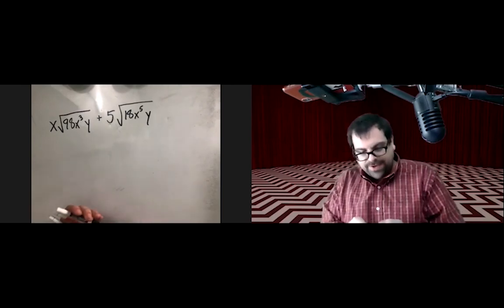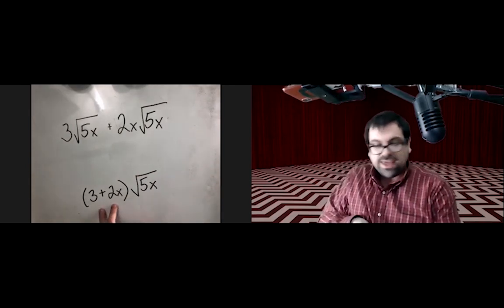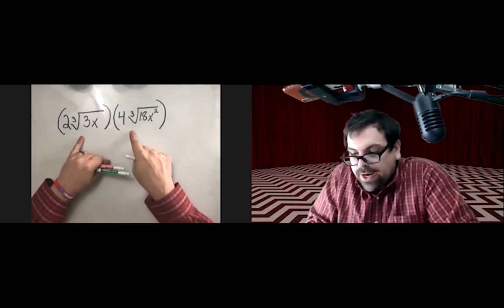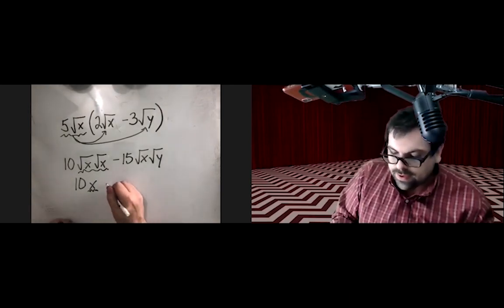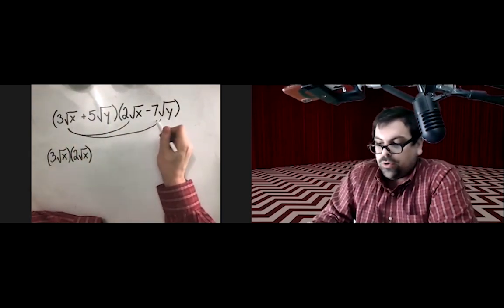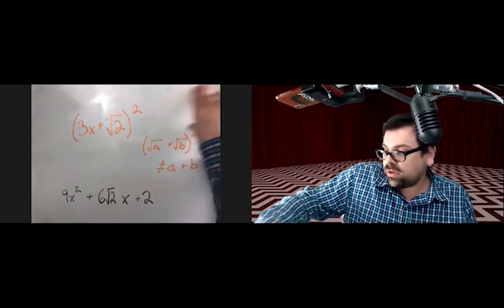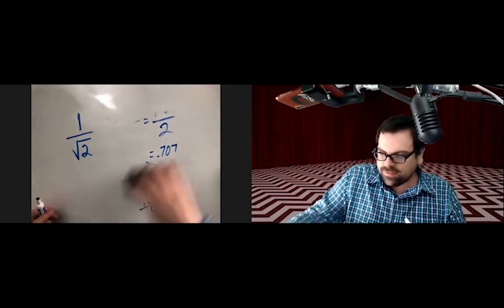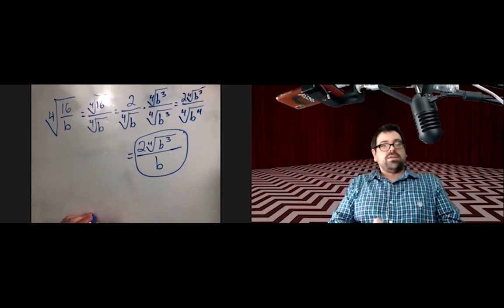MTH 100 - Lecture 18 - Radicals, Part 3